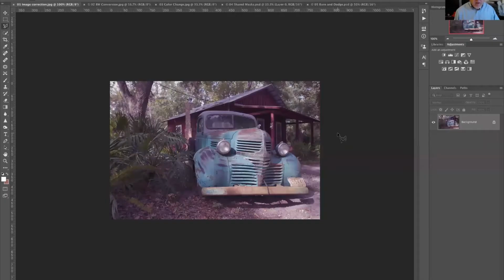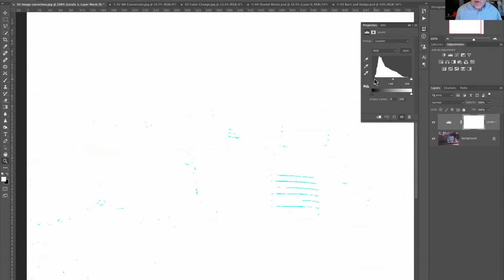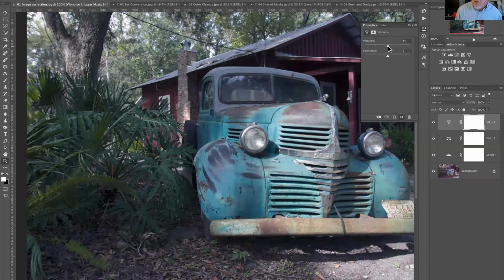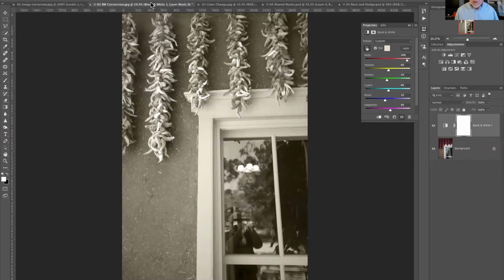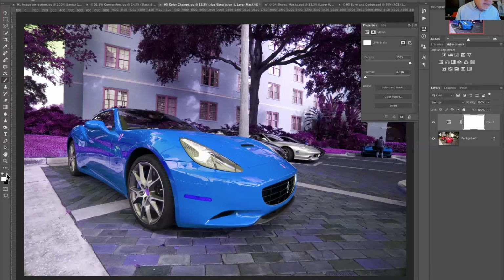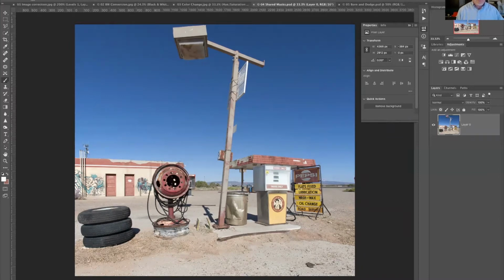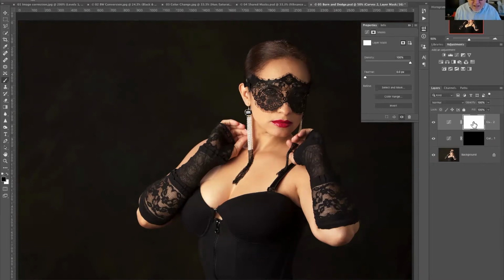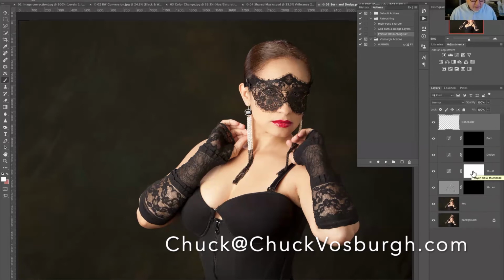Adjustment Layers and Layer Masks with Chuck Vosburgh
In our first TAPPA Virtual Workshop Chuck helps demystifies Adjustment Layers & Layer Masks.